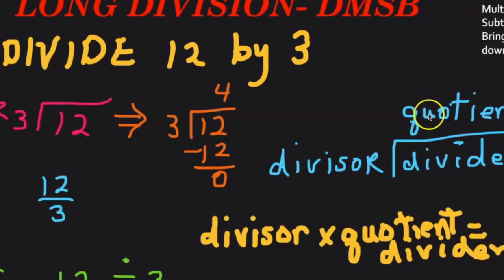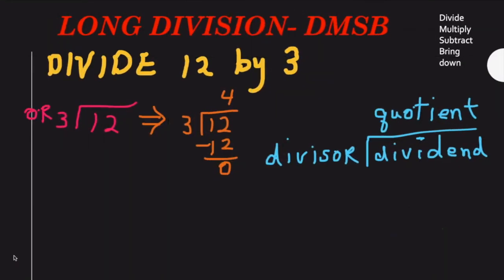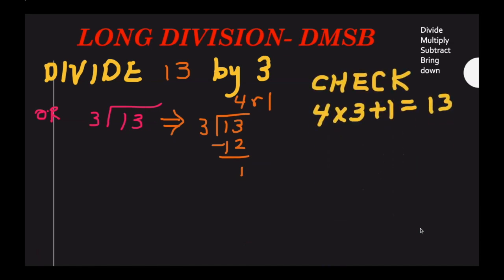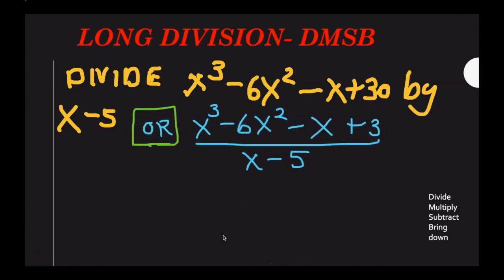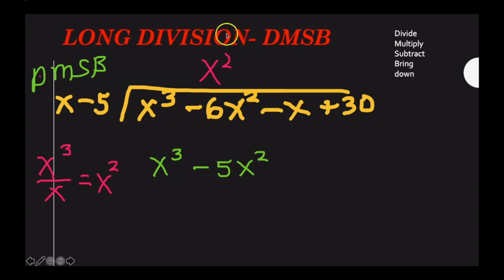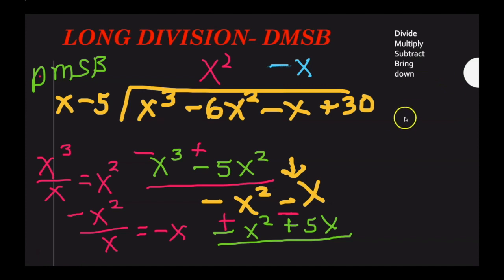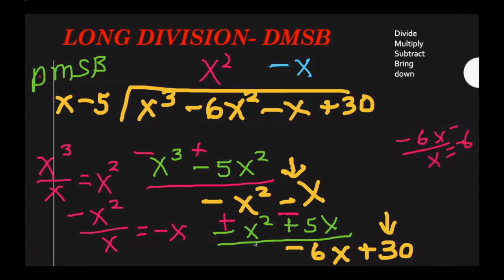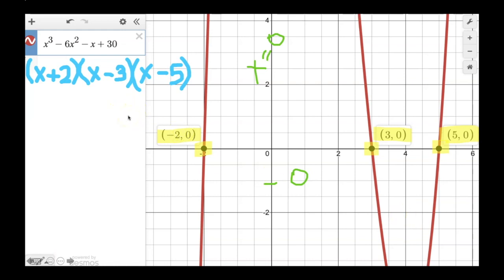Algebra Long Division Part 1 & Factors.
This video is about LONG DIVISION of polynomials PART 1. This simplfies the many steps into DMSB- Divide, then Multiply, then Subtract, then Bring down (DMSB)! Quotients may sometimes be factored if the remainder is zero. The x-intercept of the graph is (divisor, 0) = (x,y)!